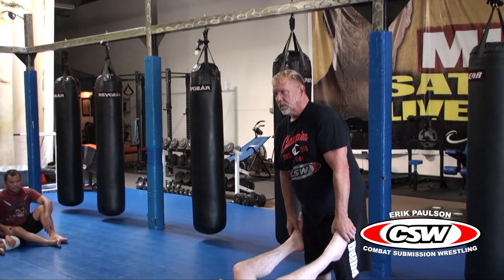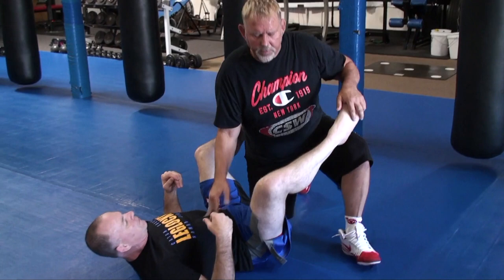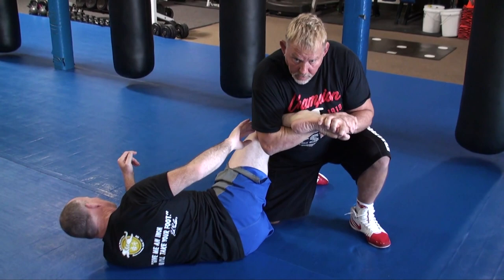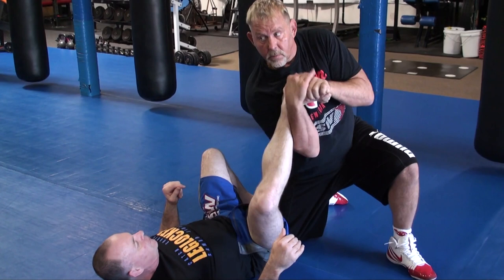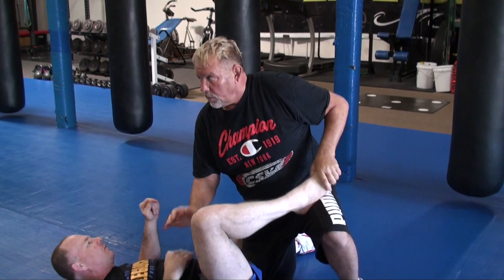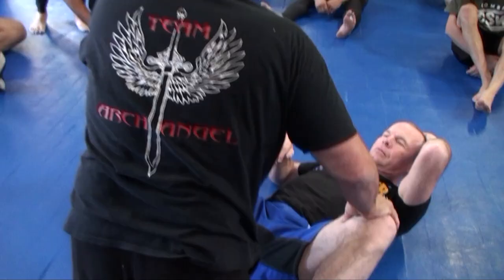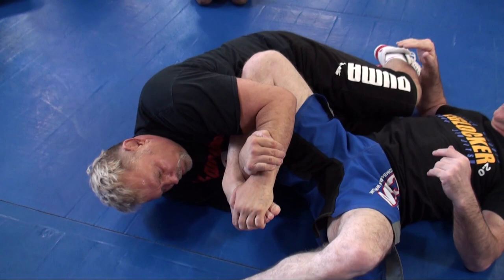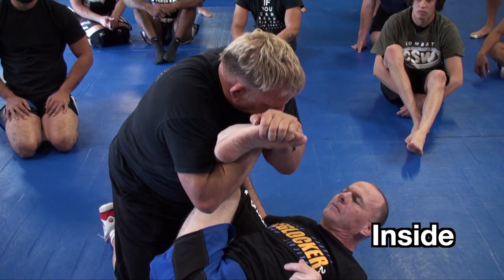Leg Locks - Toe Hold - Toe Fold - Erik Paulson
Toe Hold - Toe Fold
Coach Erik Paulson showing a series of toe hold variations.
Toe Hold
Toe Fold
Inverted Toe Hold
Inside Toe Hold
North-South Toe Hold
Full course coming soon in the CSW Online University!